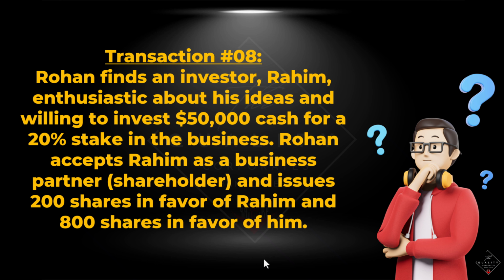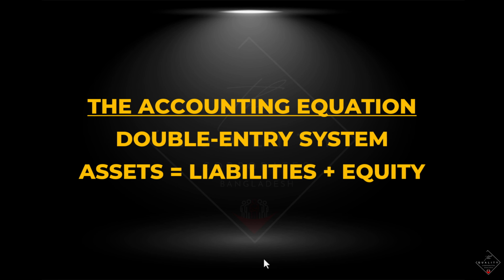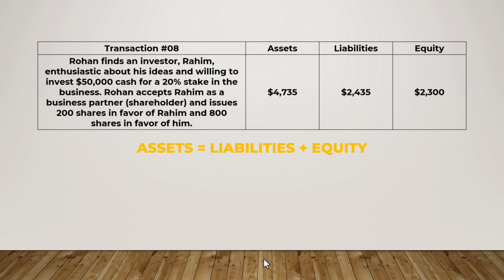Mastering Transactions Analysis using the Accounting Equation (Transaction Type: 08)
Welcome back to our series on mastering transaction analysis using the accounting equation! In today's episode, we explore Transaction Type: 08.

Transaction #08:
Rohan finds an enthusiastic investor, Rahim, who invests $50,000 cash for a 20% stake in the business. Rohan accepts Rahim as a business partner (shareholder) and issues 200 shares to Rahim and 800 shares to himself.

In this tutorial, we'll break down how this transaction impacts Rohan's accounts, adhering to the double-entry system. This crucial system ensures that every transaction involves at least one debit and one credit entry, keeping the accounting equation (Assets = Liabilities + Equity) in perfect balance. Remember, for every transaction, the total debits must equal the total credits.

Here's how we analyze Transaction #08:

Investment Received: Rahim invests $50,000 in cash.
Impact on Assets: Cash (an asset) increases by $50,000. Increase in an asset account is a debit entry.
Impact on Equity: Owner's equity increases by $50,000, representing Rahim's investment. Increase in an equity account is a credit entry.
Liabilities: No liabilities are created in this transaction.
Key Lesson:
A company has no legal obligation to pay back money received from stock investors. That’s why it is recorded as owner's equity and not a liability. The stock investor becomes an owner of the business.

Join us as we meticulously dissect each component of this transaction, ensuring you gain a solid understanding of how to apply the accounting equation effectively.